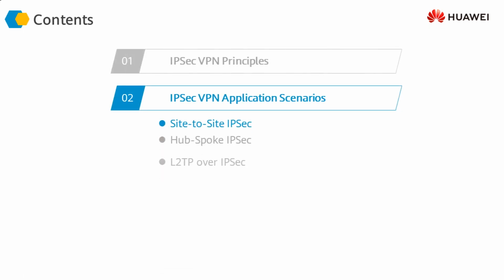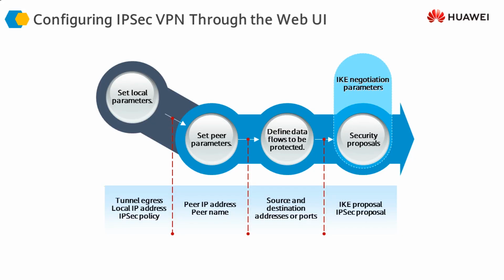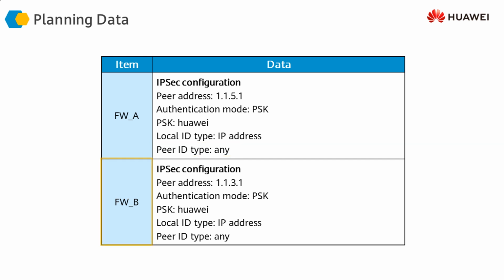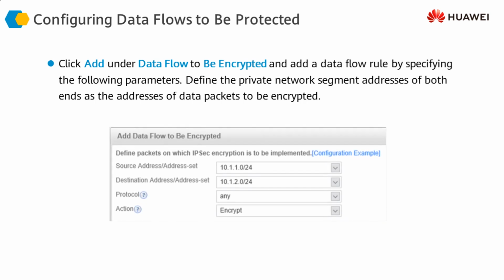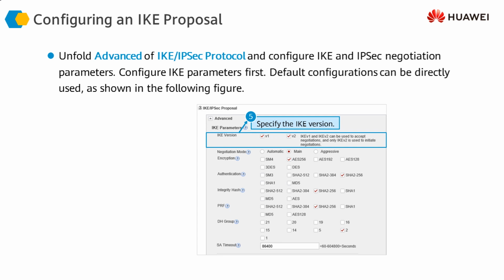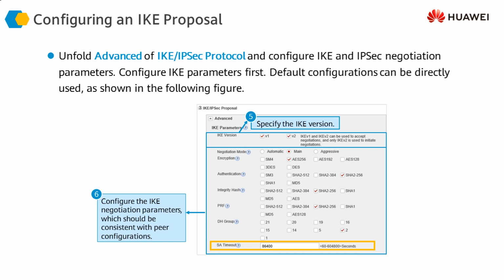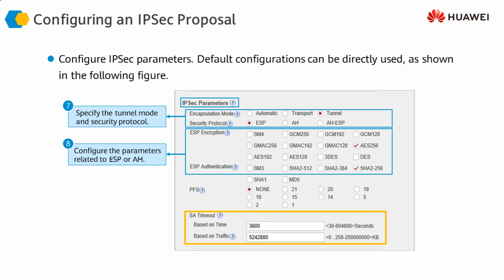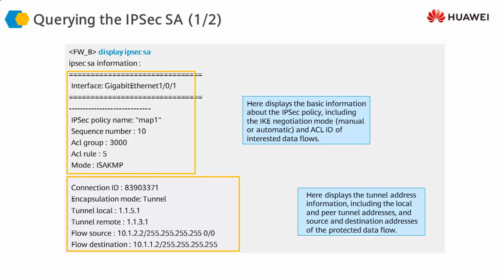24 IPSec VPN Application Scenario | IPSec VPN and Its Applications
IPSec VPN Application Scenario | IPSec VPN and Its Applications